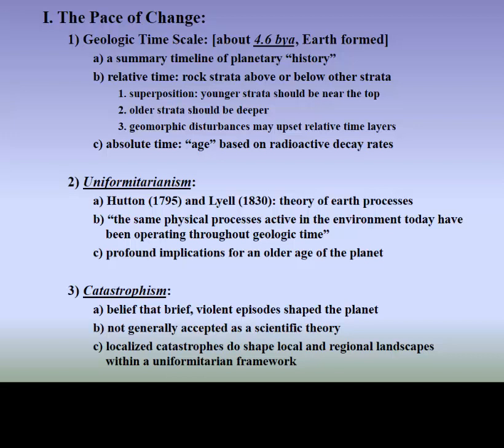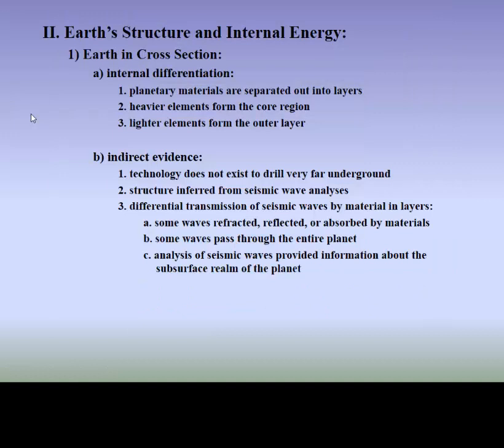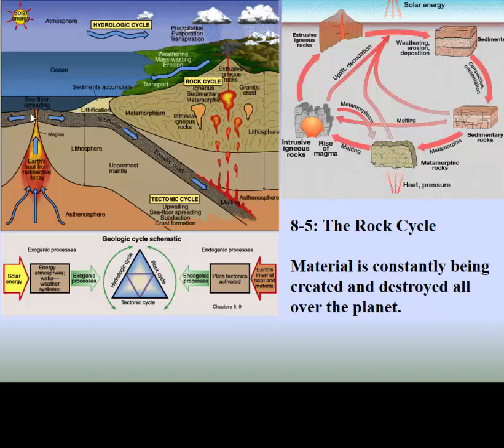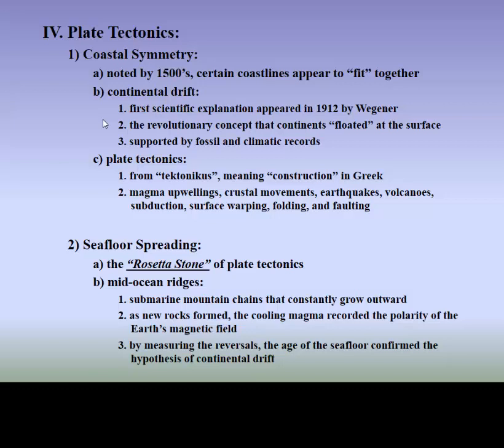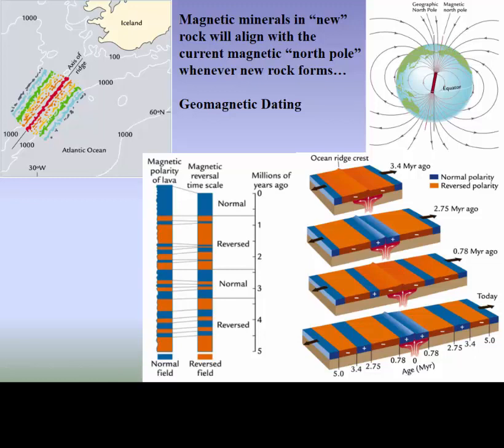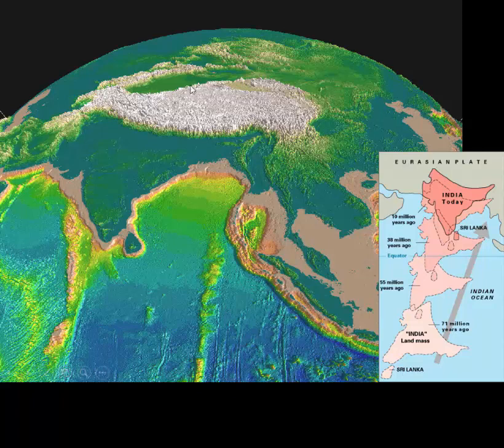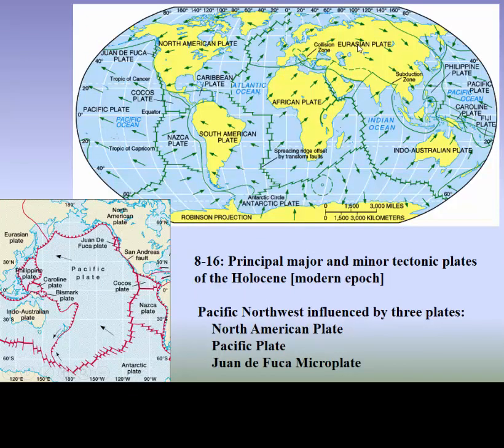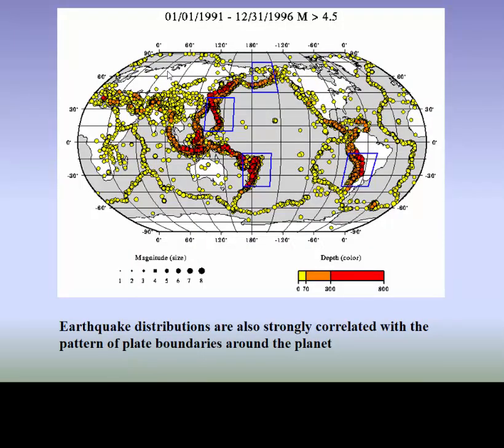Chapter #11 - Introduction to Physical Geography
This video covers Chapter #11 of the Introduction to Physical Geography (GEO 200) class taught by Tim Mulrooney.